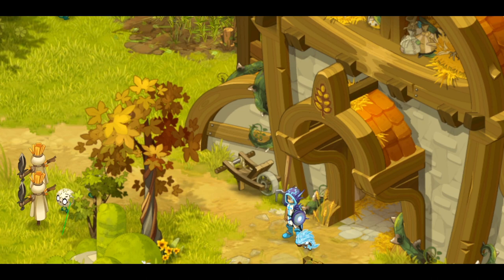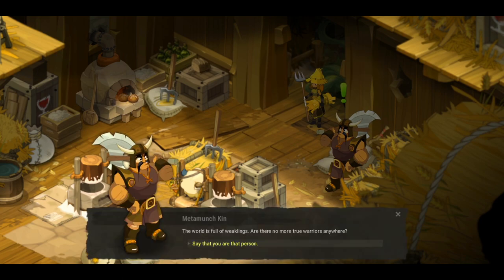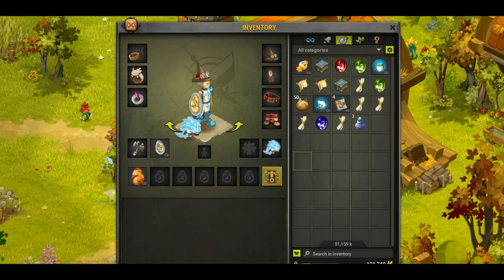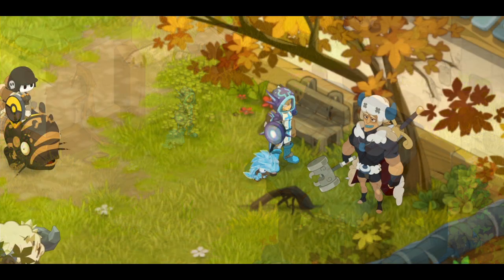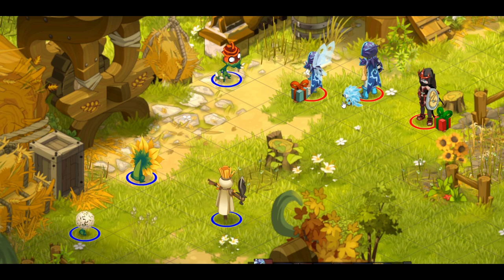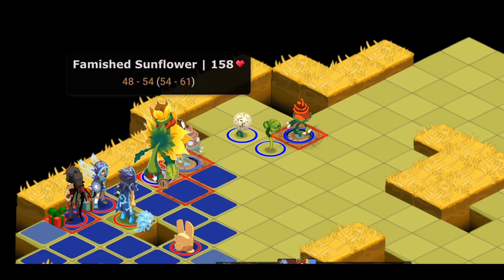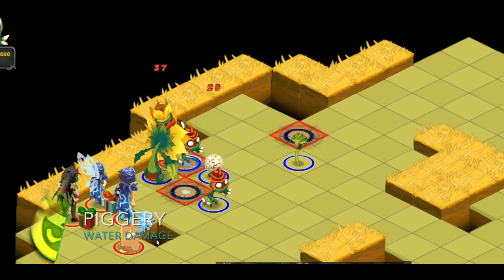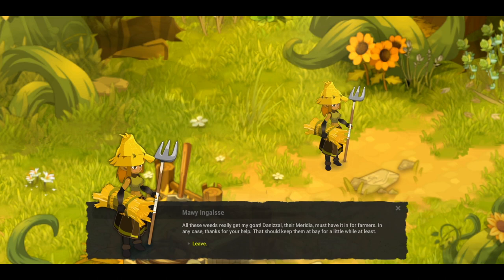[EN] Dofus - The Famished Sunflower's Barn - Dungeon series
Hey guys!
Here is the second dungeon!

I made some adjustments to the Audio and Skill announcements and some extra things!

As the first dungeon, this dungeon is rather short as well. Most of the 1-100 dungeons are I think? Suggestions are always welcome.

My pet by the way is a bow wow, a 20 wisdom pet.
I grabbed my main to camo it with a icy prespic.

I hope you guys like it and find it informative enough!